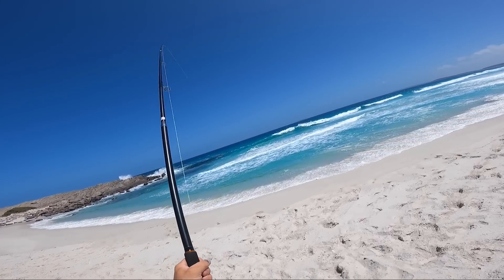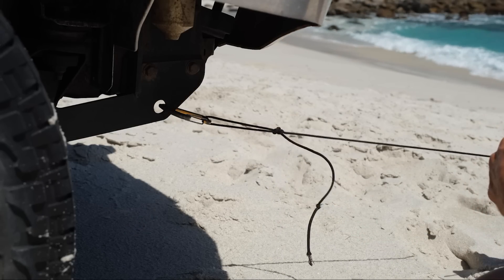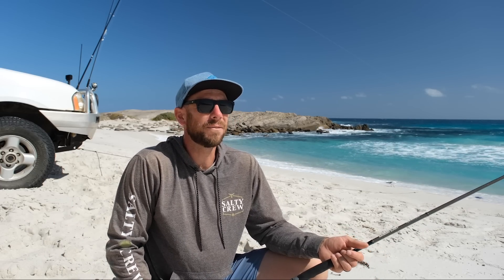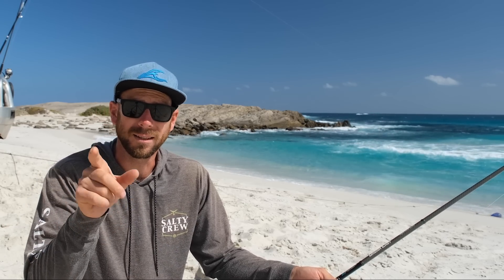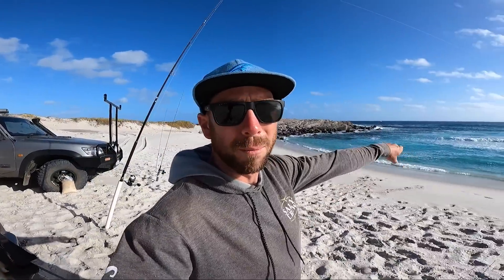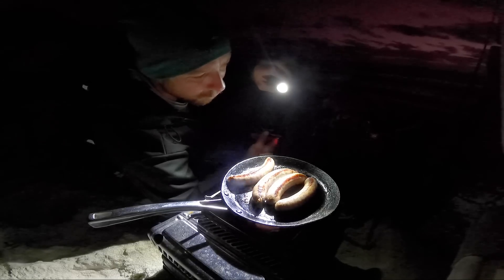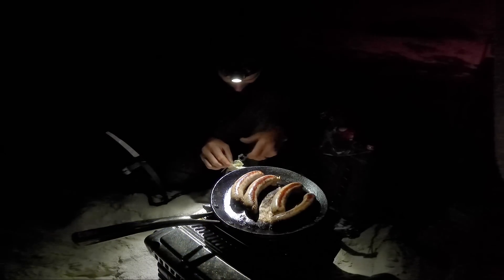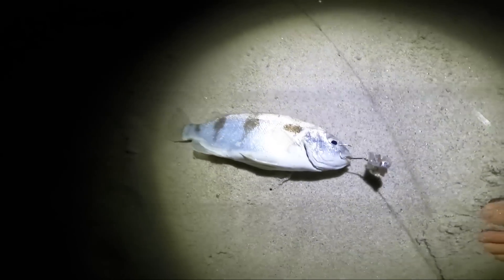Beach Fishing the South Coast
More details for the Salmon Slam 2023 Competition

Surf Rod outfit
-Rod: Oceans Legacy 14' Prototype
-Reel: Shimano Twinpower 10000
-Line: 50lb Tasline and 100lb Momoi Leader

Light Setup Lures
-Reel: Daiwa certate 4000 CXH
-Rod: Oceans Legacy Quest 8'7 protoype
-Line: 16lb Tasline and 20lb Momoi Leader
-Lure: Oceans Legacy 16g Slingshot and Keeling stickbait